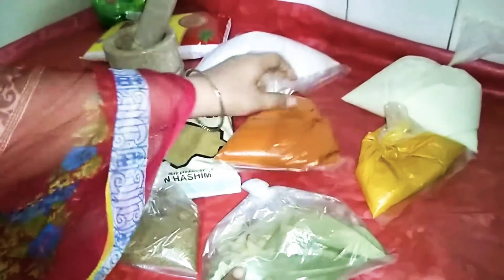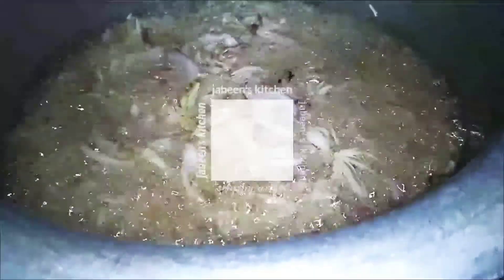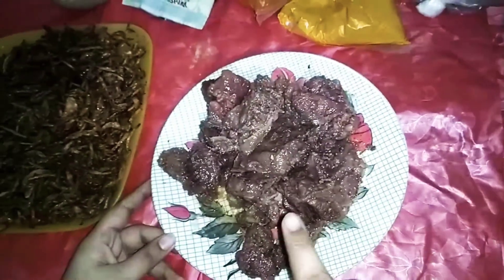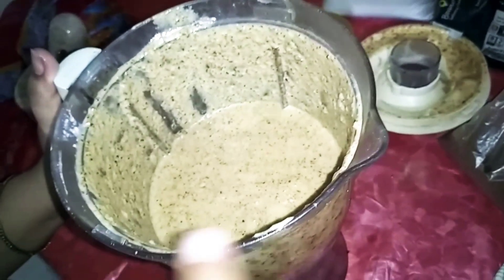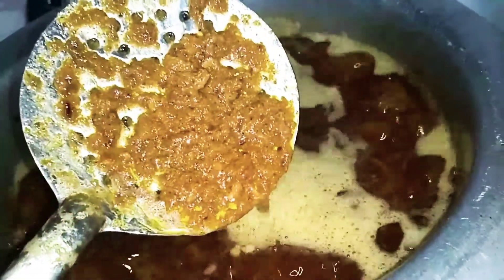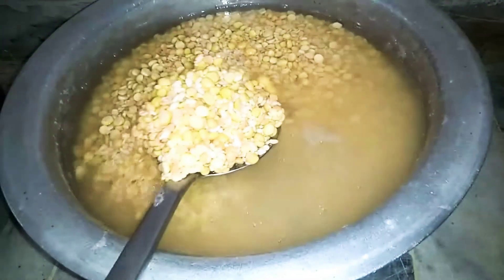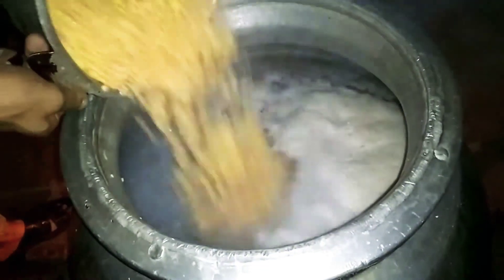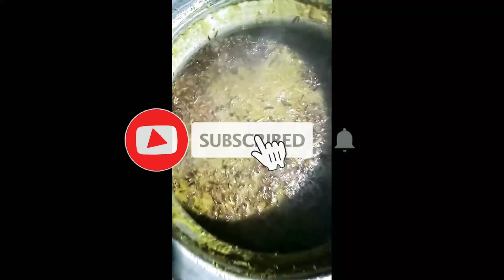shahi degi Haleem by (jabeen's)